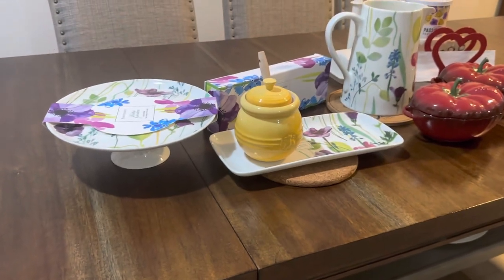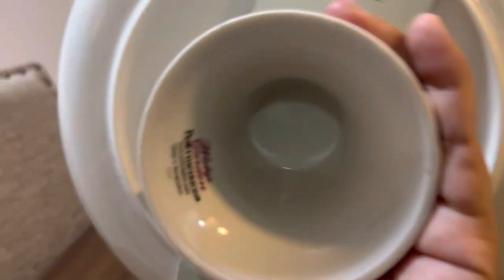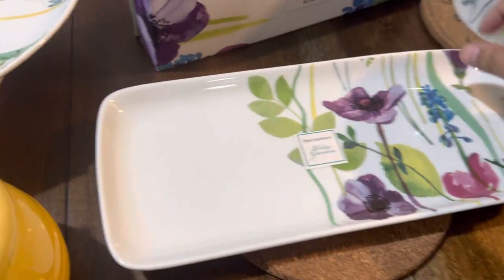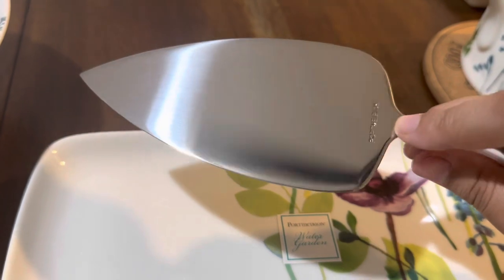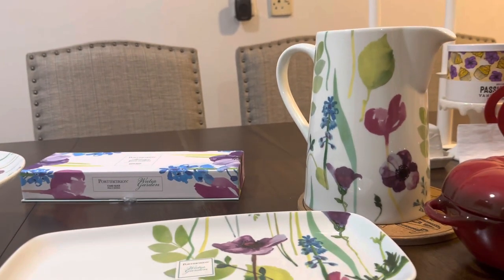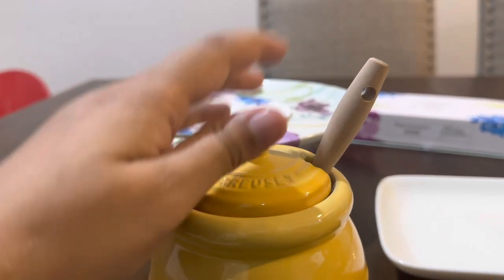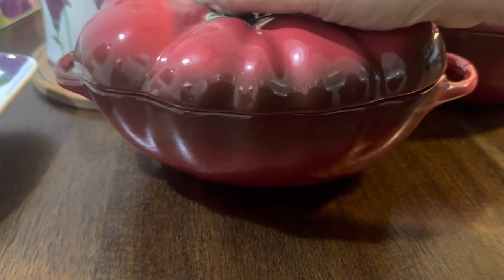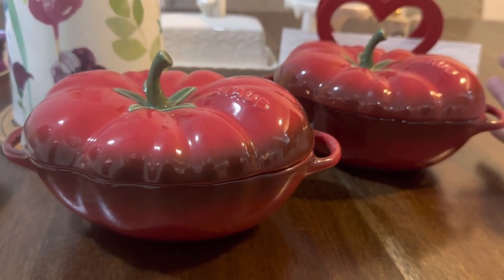Portmeirion Water Garden , le creuset and staub collection!